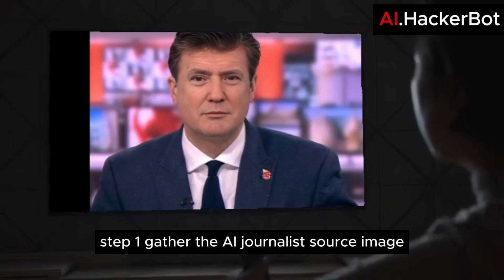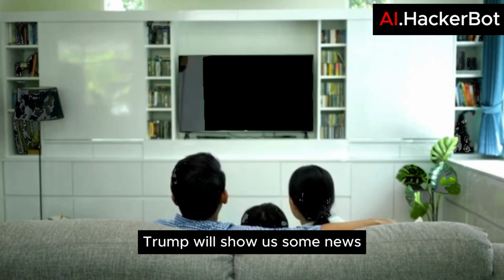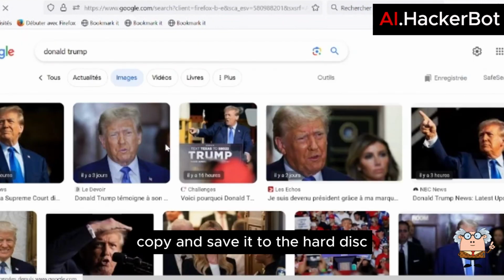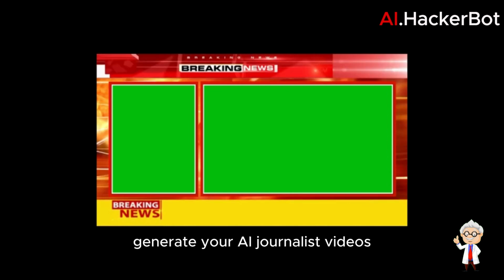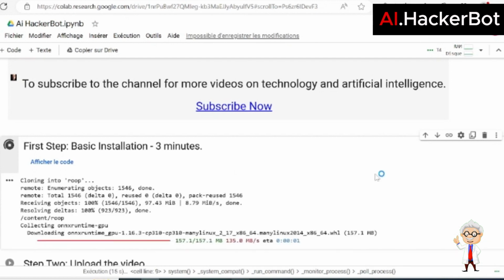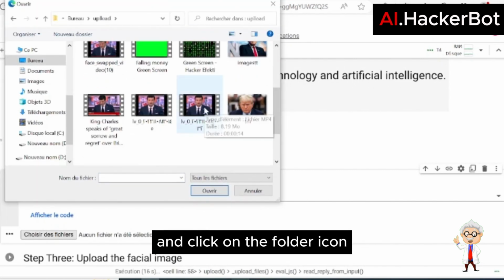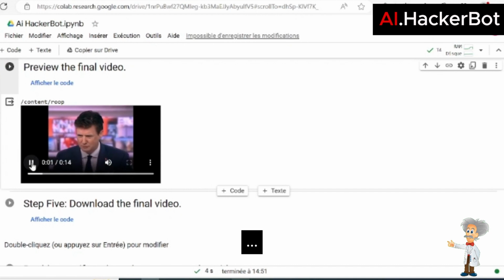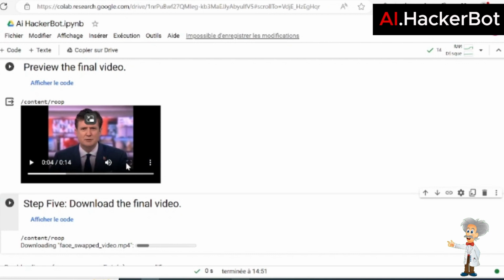AI Journalists are getting filthy rich... let's build one | Step-by-Step Tutorial ✨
In today's digital age, the demand for engaging and informative content is at an all-time high. But with limited resources and time, creating high-quality content can be a daunting task. That's where AI journalists come in.In this groundbreaking video, we'll delve into the world of AI journalism and unveil the secrets to building your very own AI journalist for free!Discover how to:Harness the power of AI to generate unique and informative contentCreate your own AI journalist using readily available tools and resourcesTrain your AI journalist to personalize content for your specific audienceEmpower your AI journalist to research and gather information from various sourcesStreamline your content creation process and save valuable timeWhether you're a blogger, entrepreneur, or simply passionate about sharing knowledge, this video will equip you with the skills and knowledge to create your own AI journalist and elevate your content creation to new heights.Join us on this exciting journey as we revolutionize the way content is produced and consumed! AI journalist, content creation, AI tools, free resources, personalized content, research and gathering information, streamline content creation, save timeAI influencers are getting filthy rich... let's build oneCreate Your Own AI Influencer & Monetize It | Step-by-Step TutorialCreate Your Own Deepfakes | Free AI Deepfake GeneratorCreate Hyper Realistic AI Influencers Like Aitana Lopez | AI Instagram ModelCreate Hyper-Realistic AI Influencers | AI Instagram Model | Step-by-Step Tutorial ✨Comment créer des influenceurs IA hyper réalistes | Modèle Instagram IA#aiinfluencerfree AIInfluencers AIInstagram Model Deepfakes Hyper-RealisticAIInfluencers makemoney money AIinfluencers ai aiinfluence aiinfluencer Influencershow to make an ai Influencers for free, how to make an ai journalist for freestep by step guide to creating an ai journalist,step by step guide to creating an ai Influencers,free ai journalist tools and resources,free ai Influencers tools and resources,benefits of using an ai journalist,how to train an ai journalist for your specific needs, how to train an ai Influencers for your specific needs,

 Who is behind Aitana Lopez AI
- StableDiffusionXL tutorial
- Fooocus tutorial
webdev, app development, lesson, tutorial